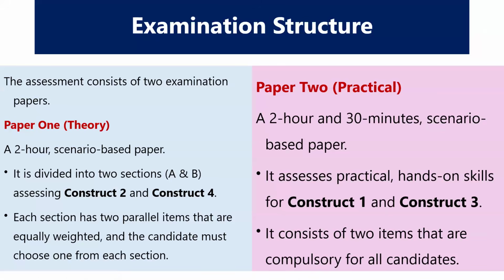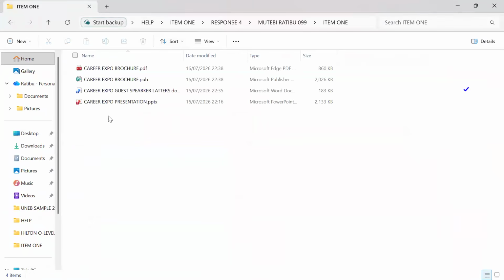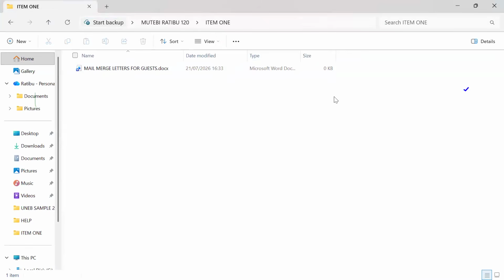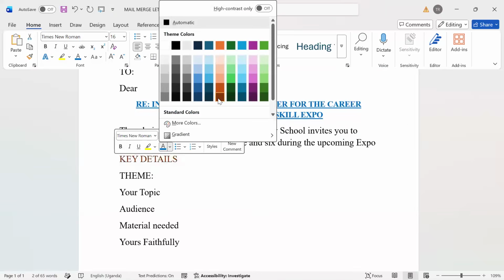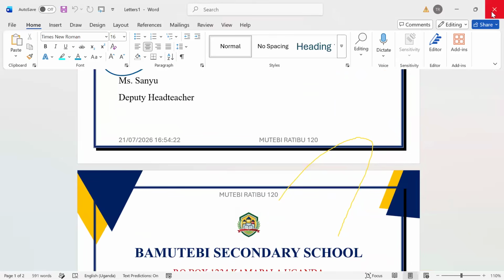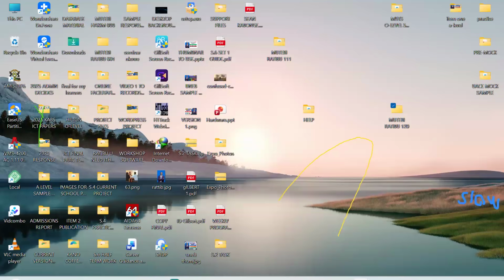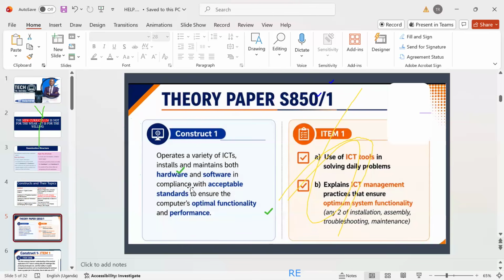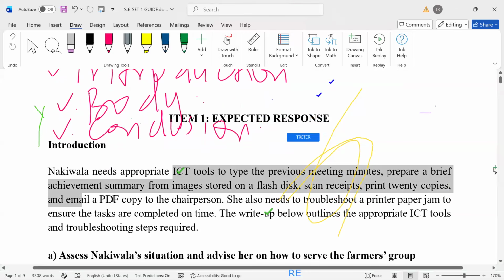S.6 ICT FACILITATION - PAPER 1 & 2 | SCENARIO APPROACH | AMPLE RESPONSES